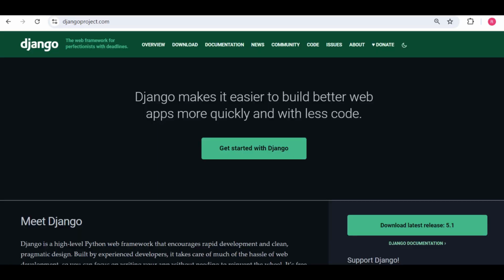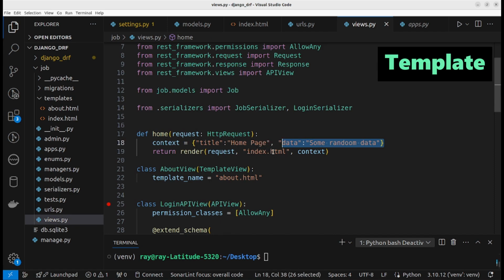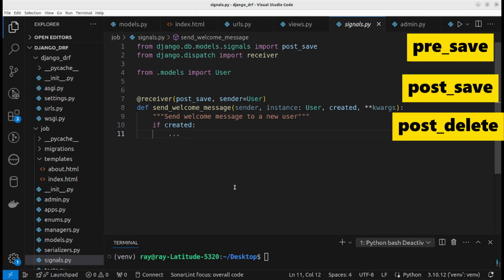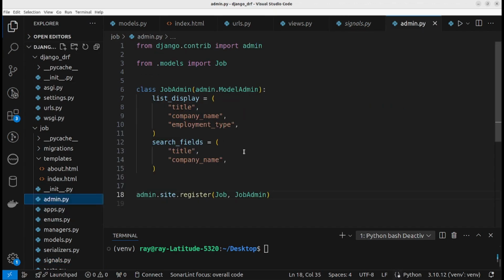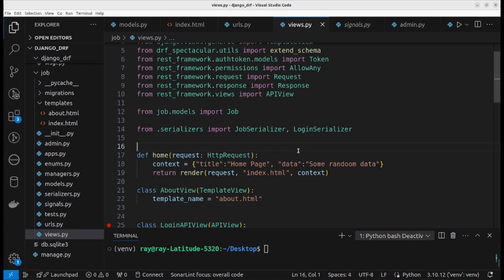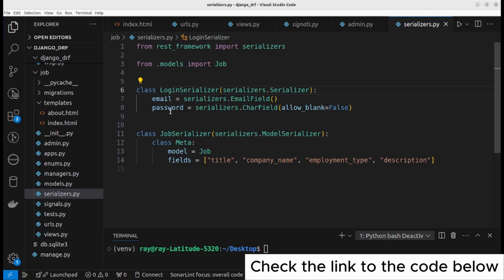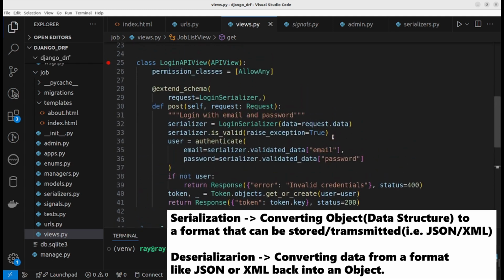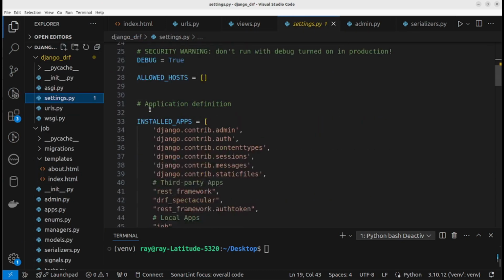Django and DRF Explained in 7 Minutes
Django & DRF Simplified.

Support Me and The Channel:
☕️ SUPPORT